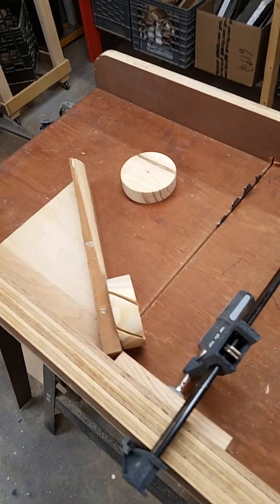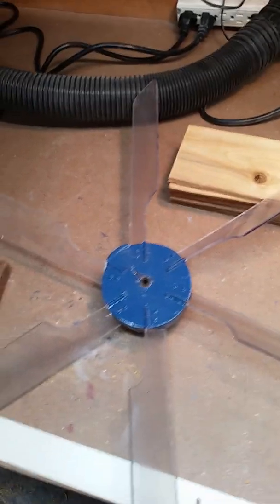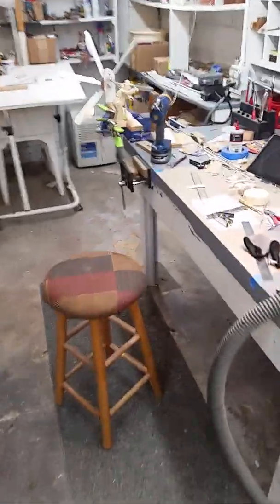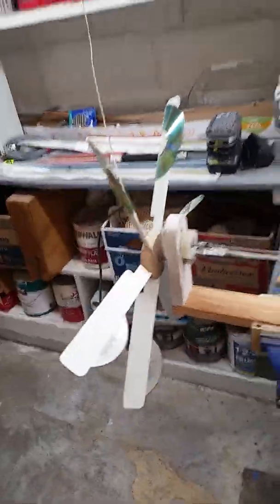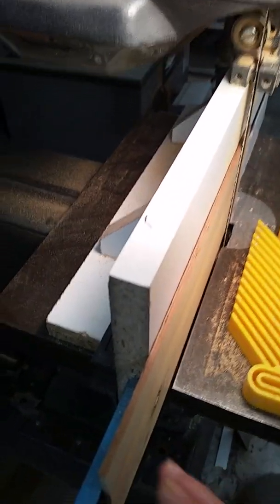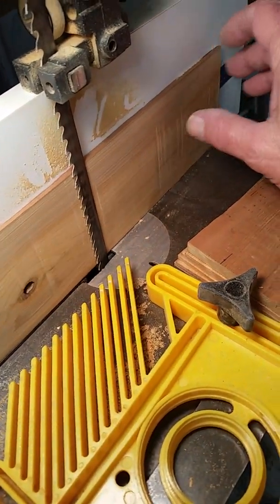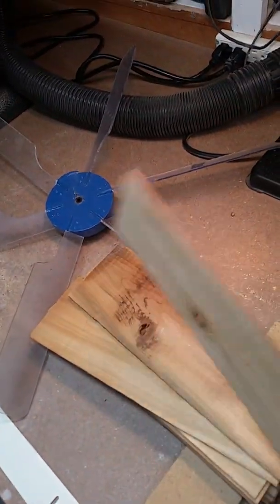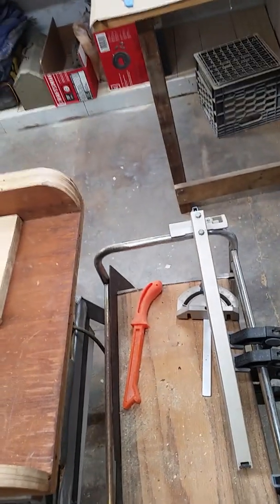Whirligig hub & blade fabrication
Resawing 2x4 for blades and jig for cutting slots